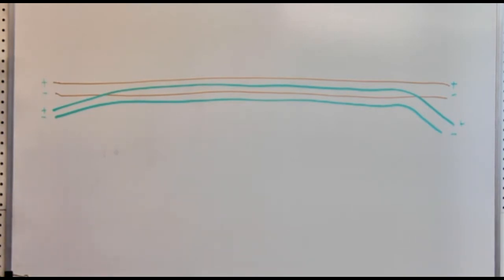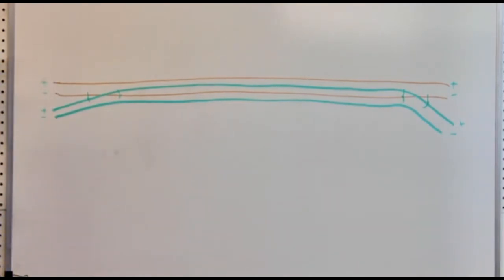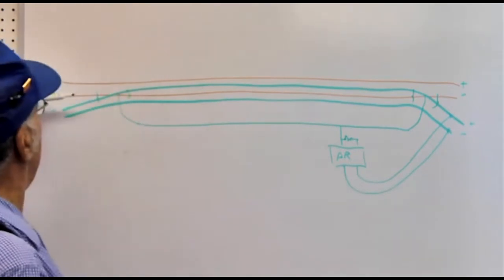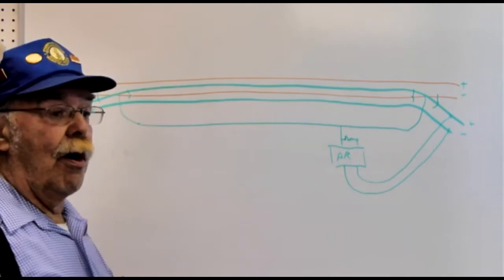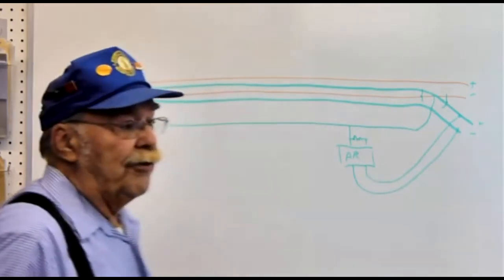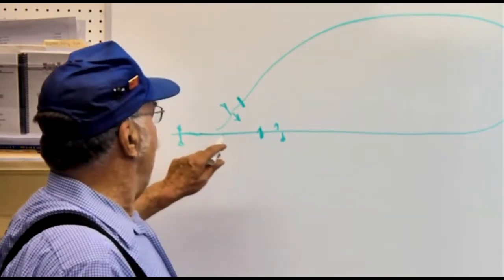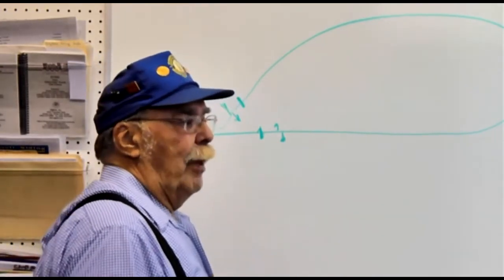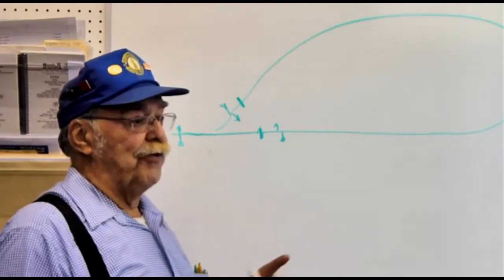DCC - Auto Reverser Applications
Model railroad track configurations which need an auto reverser to work properly with DCC. For more detailed information on this and related model railroad topics see: